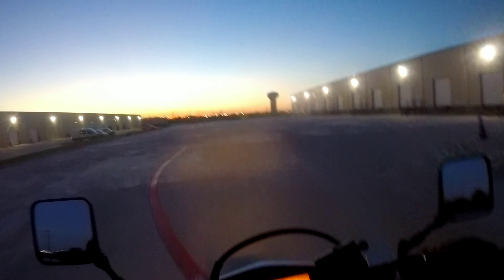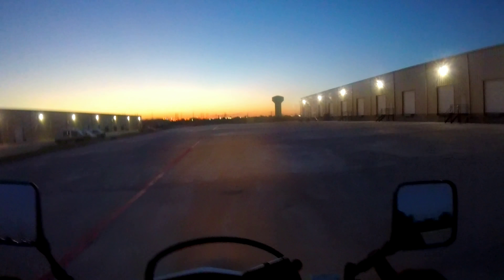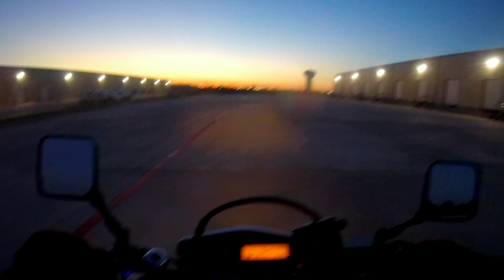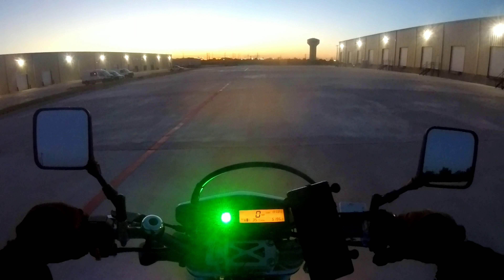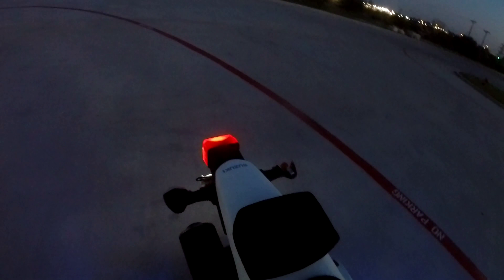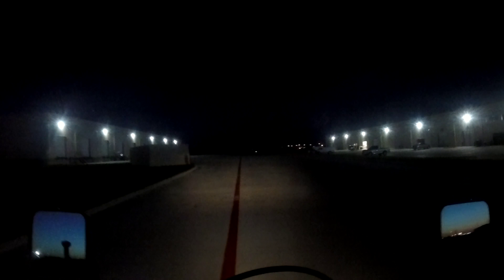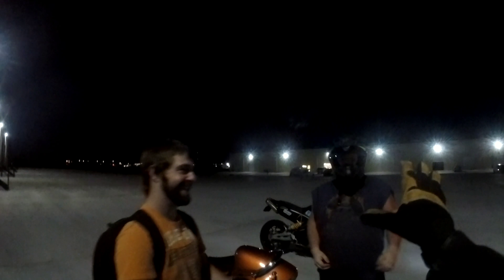LEARN HOW TO WHEELIE 1ST DAY!!! | 100$ VISA GIVE AWAY!!!